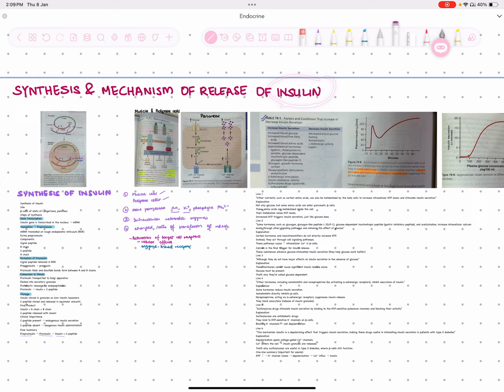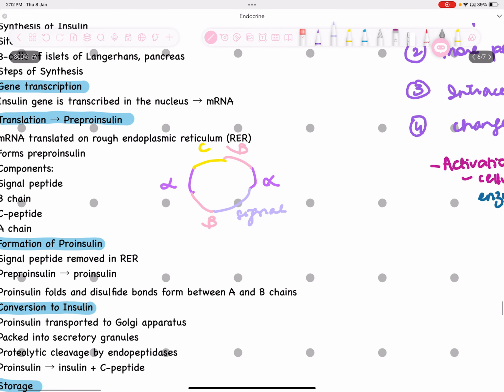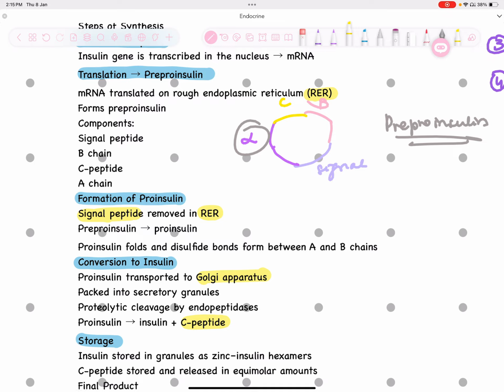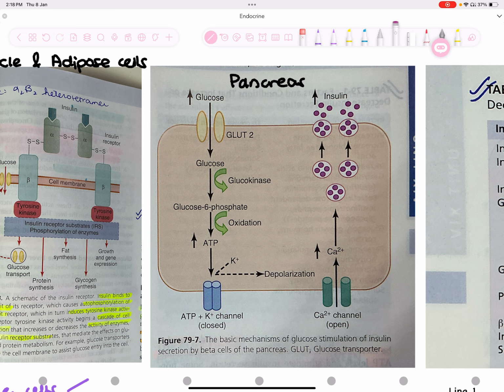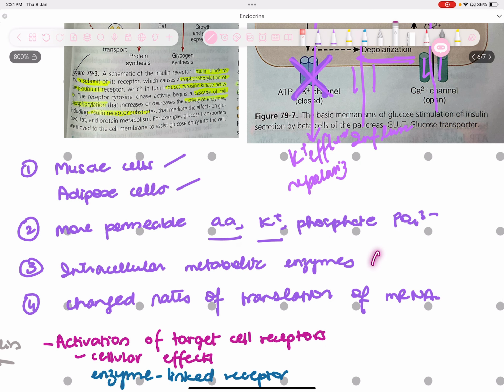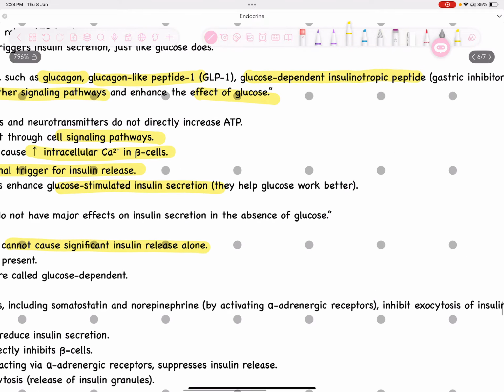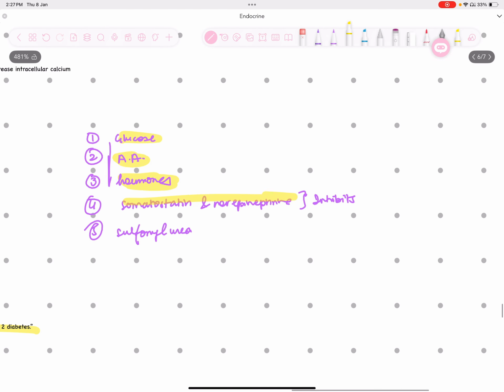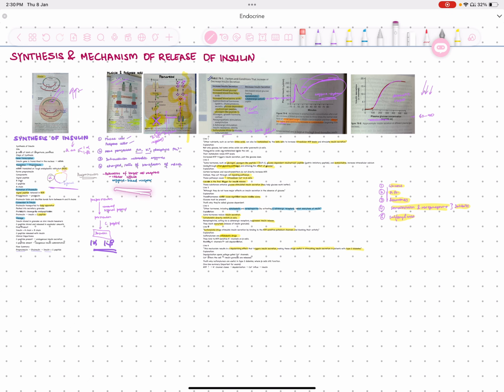Synthesis and mechanism of release of insulin - Guyton